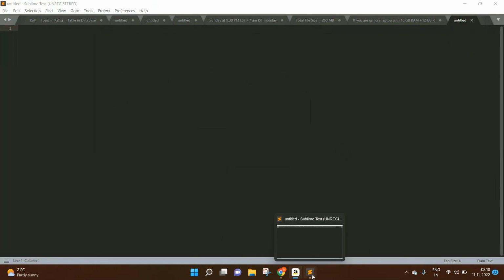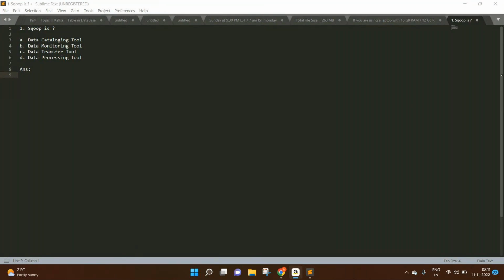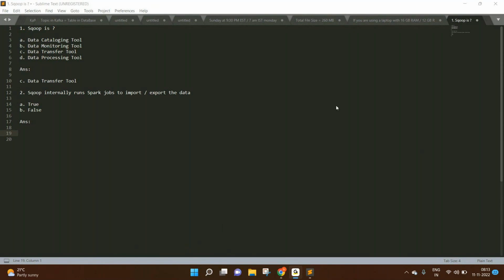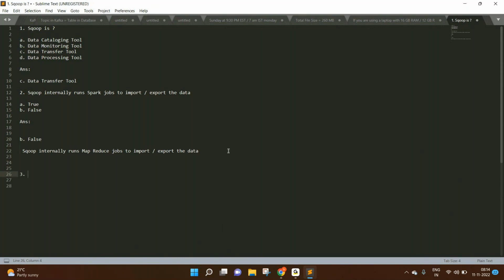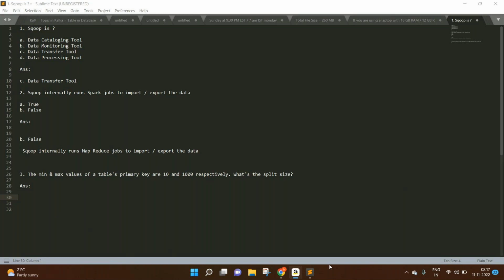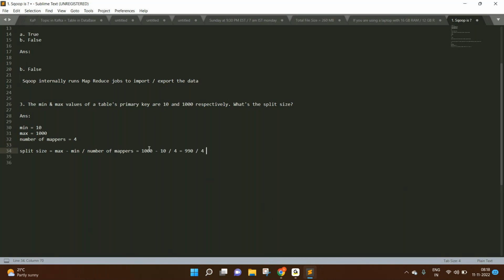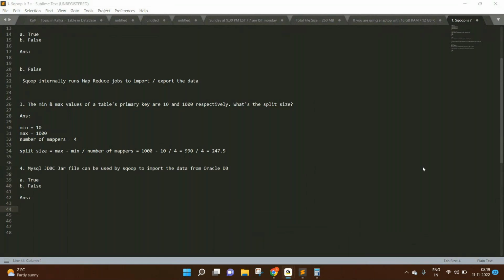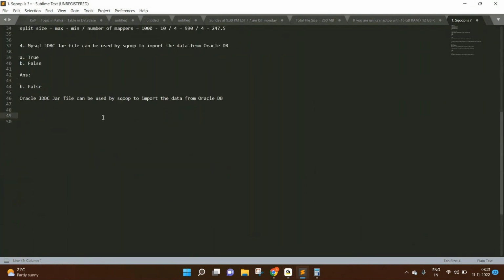23 Mock Interview III Part I